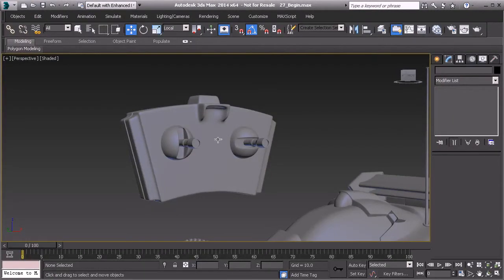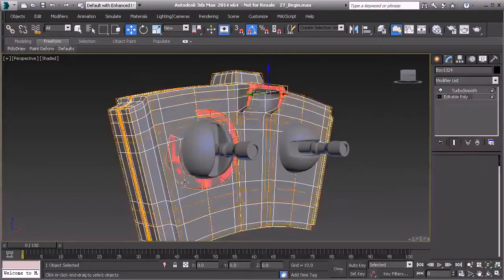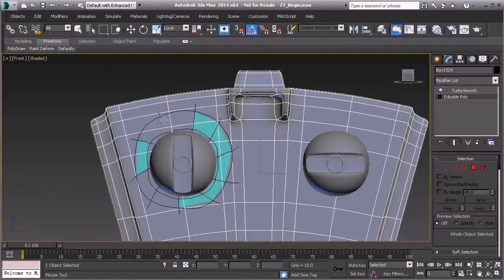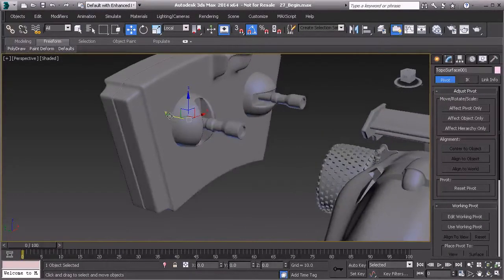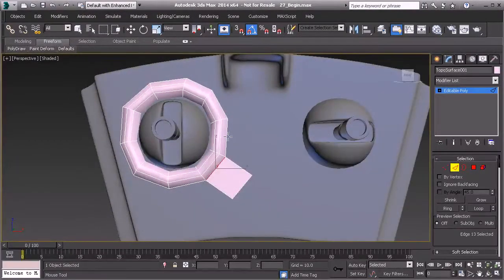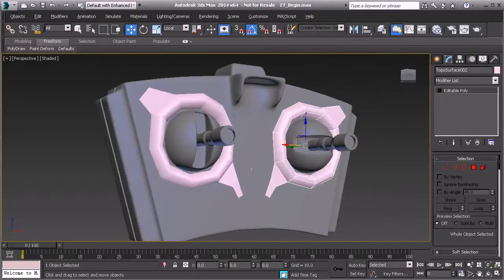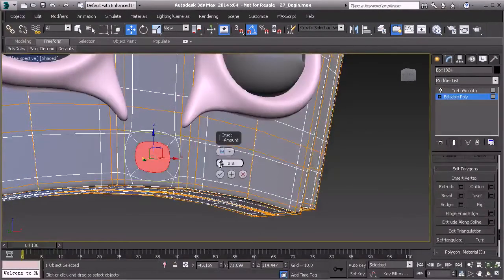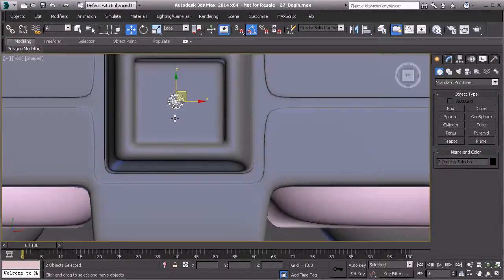AutoDesk 3ds Tutorial 27- Modeling the Remote Surface Detail